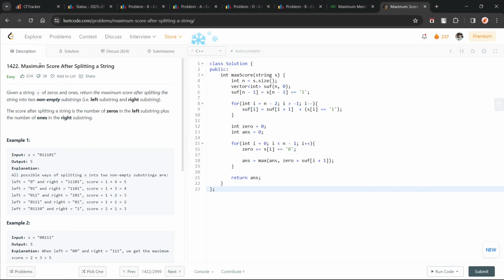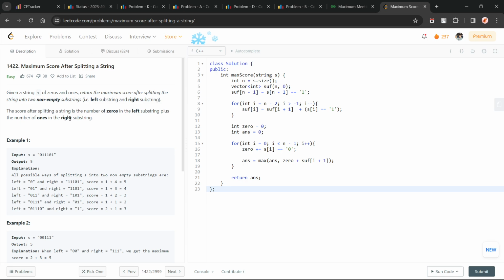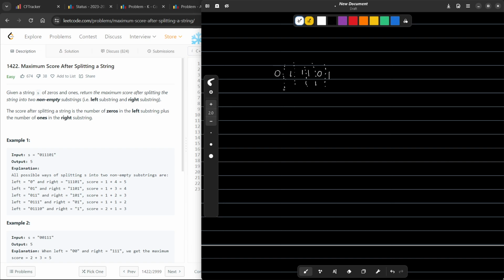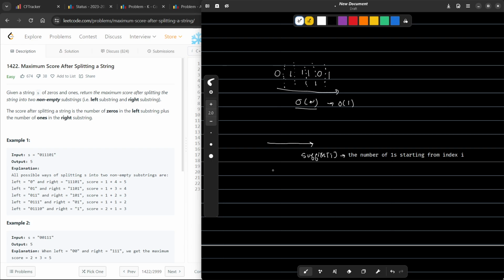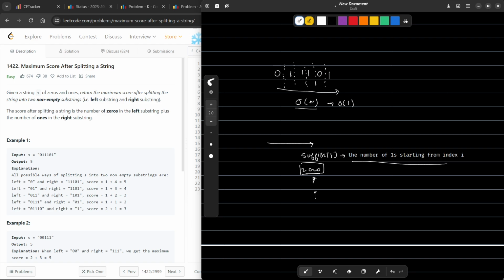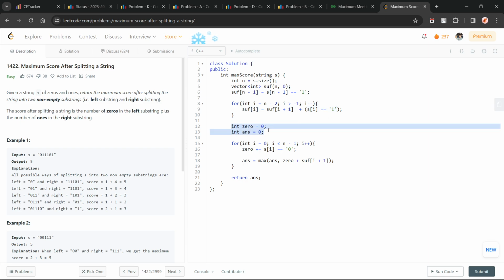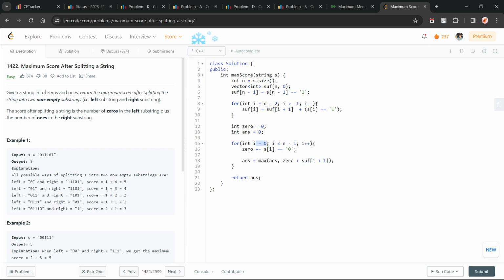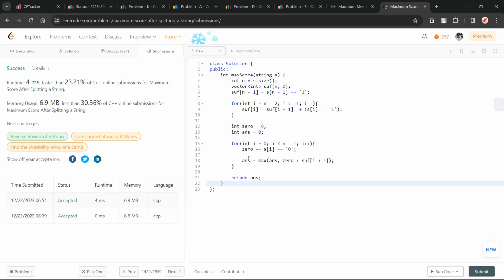Maximum Score After Splitting a String | 22 Dec POTD | Leetcode Problem of the Day